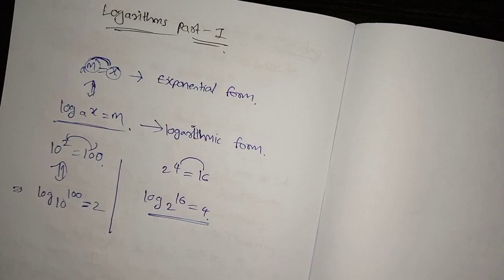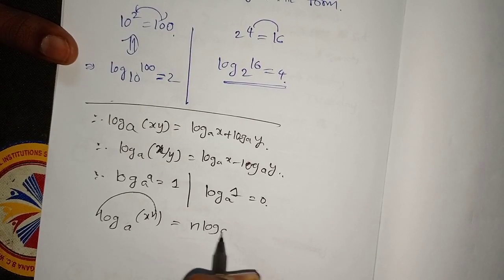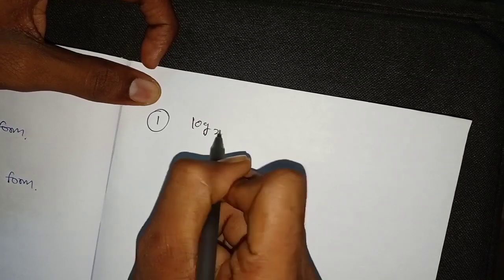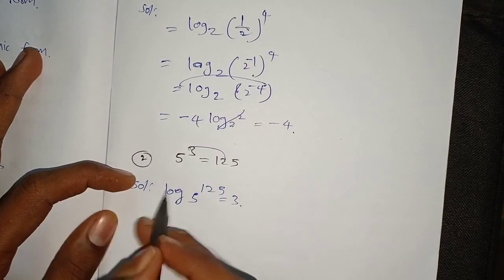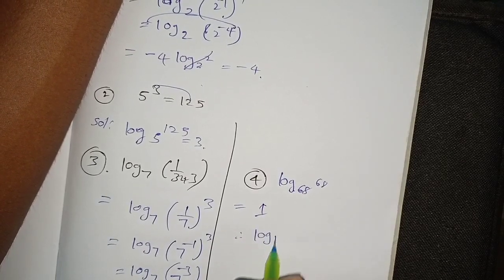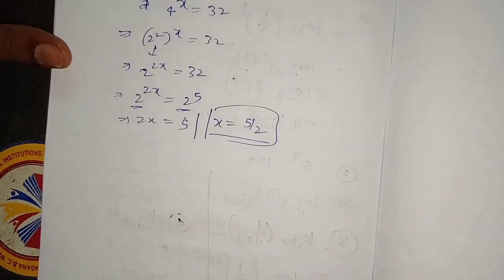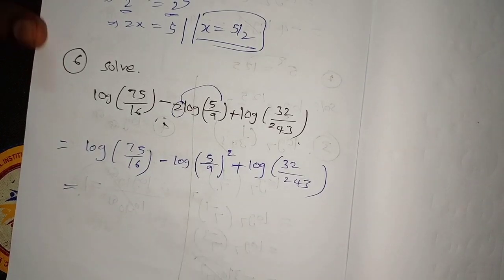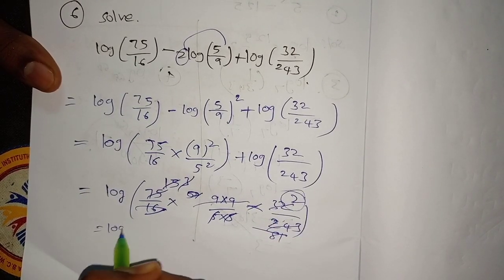Logarithms - Part I,Tricks,easy explanation